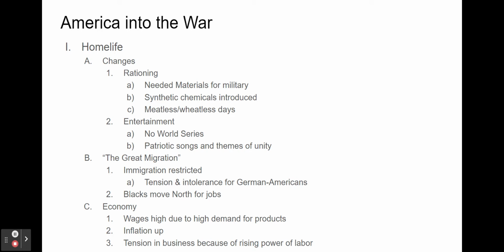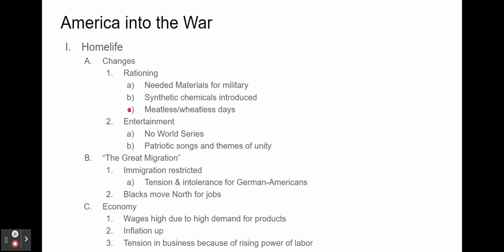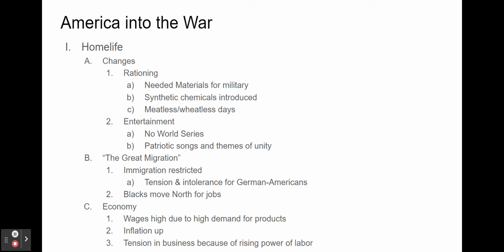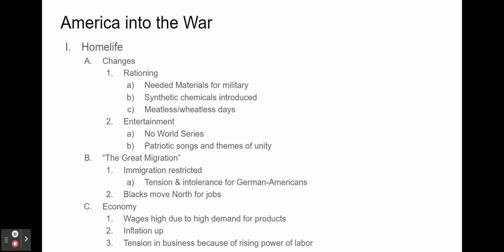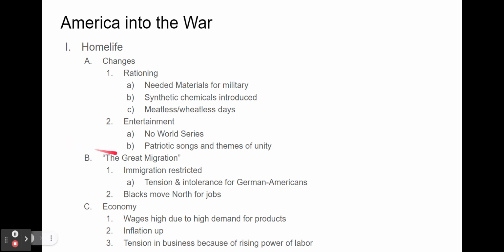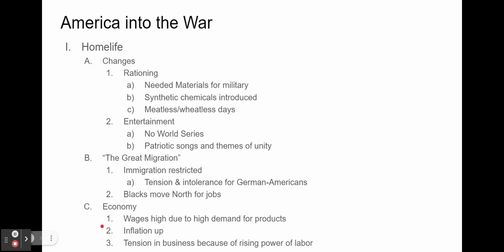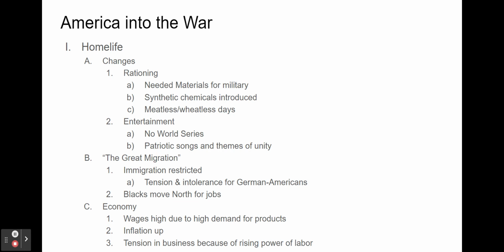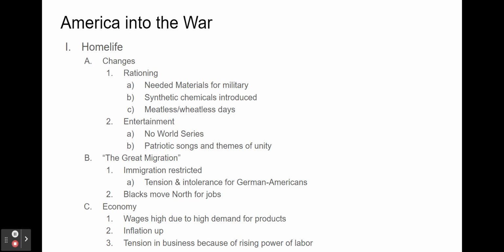Unit 4 Part 3 Lesson 6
Lessoncast for WWI unit